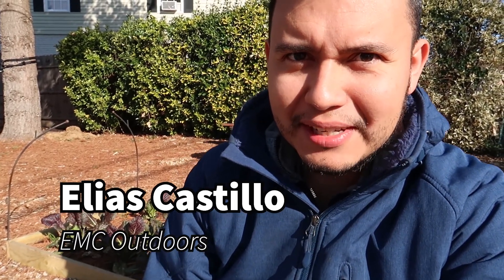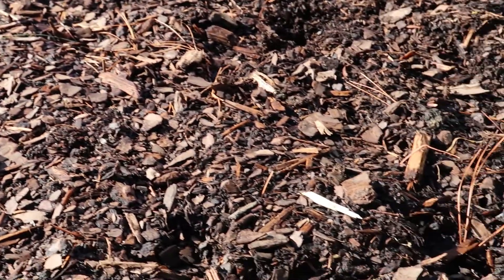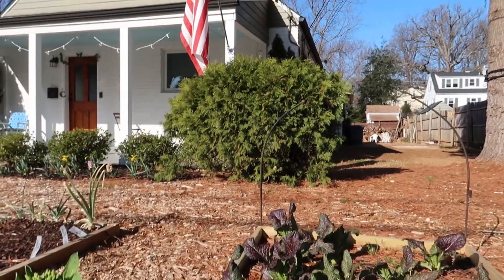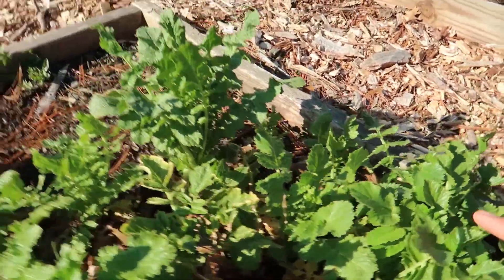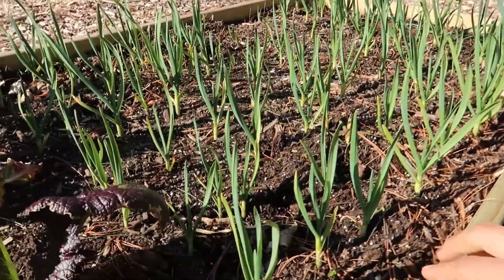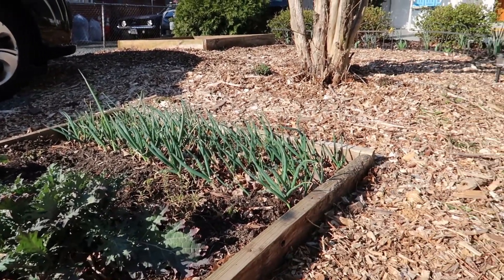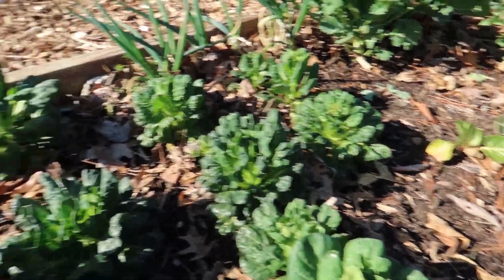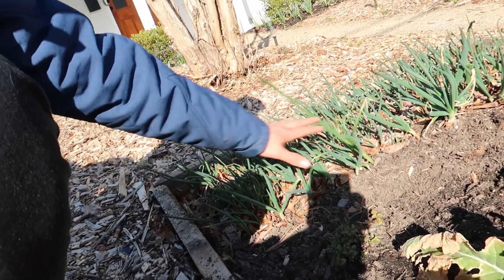Vegetables You Can Grow in Early Spring: Zone 7 Northern Virginia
in this video I give you an update on my vegetable garden here in Northern Virginia. I have some direct seeded seeds and transplants form the store. This is what the garden looks like on March 21st 2021